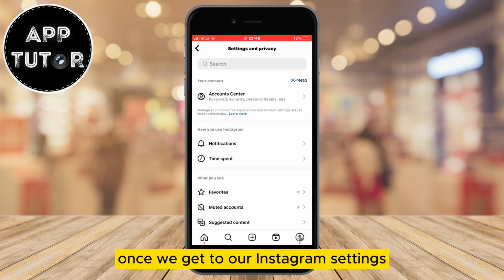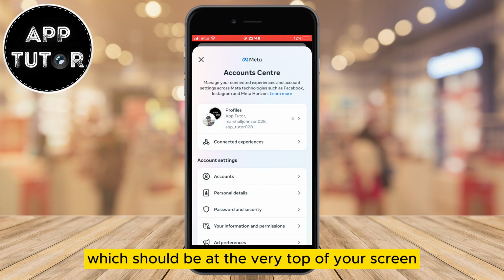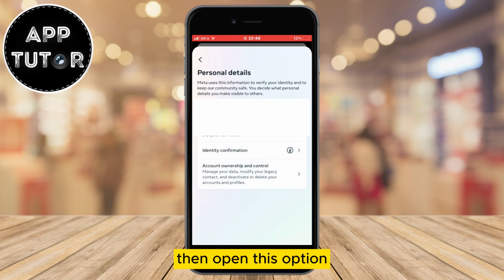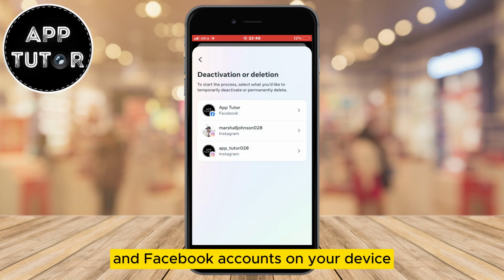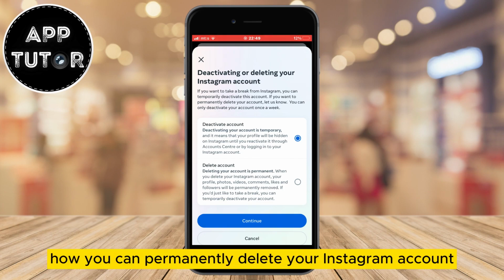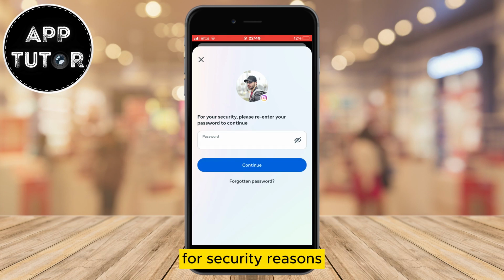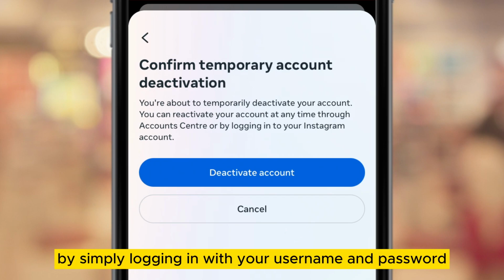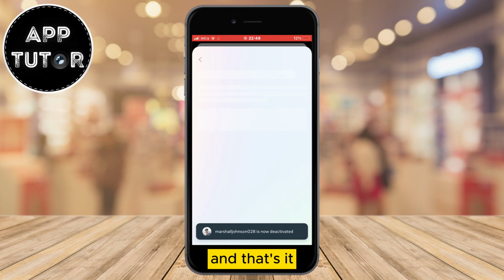How to DEACTIVATE Instagram Account (2023)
Welcome to our video on how to deactivate your Instagram account! Whether you're taking a break from social media or simply want some time away, we've got you covered. In this step-by-step tutorial, we'll walk you through the entire process of deactivating your Instagram account, ensuring your privacy and peace of mind.